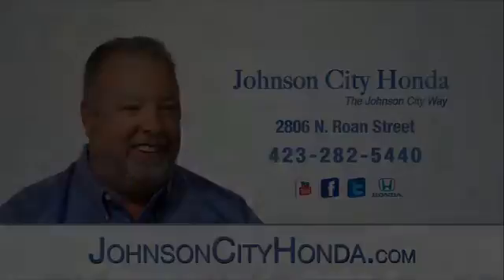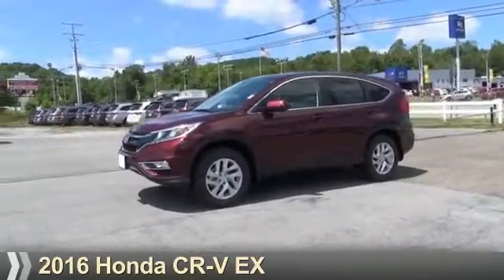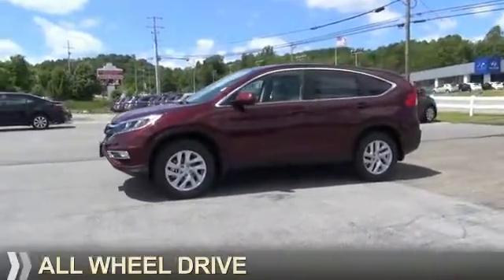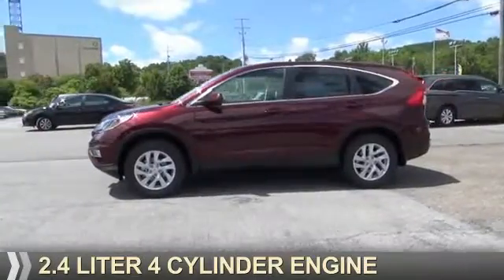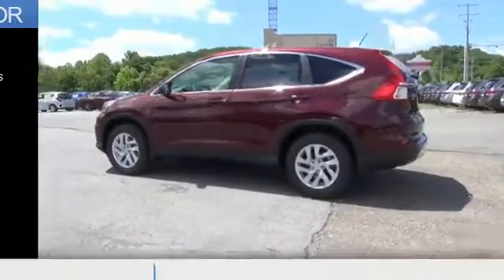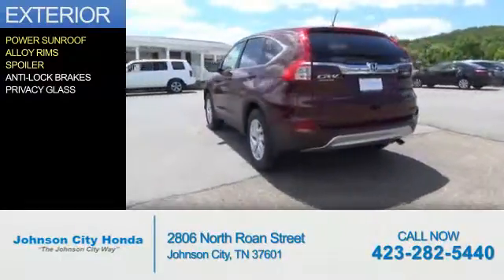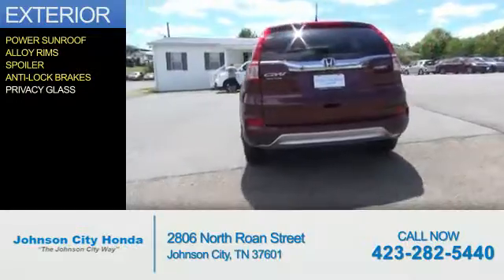2016 Honda CR-V H41560 - Johnson City TN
Phone:
Year: 2016
Make: Honda
Model: CR-V
Trim: EX
Engine: 2.4 liter 4 Cylindercylinder AWD
Transmission: CVT
Color:
Mileage: 1
Address:
VIN:2HKRM4H59GH657301